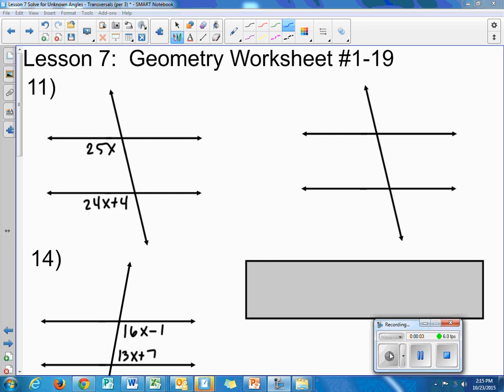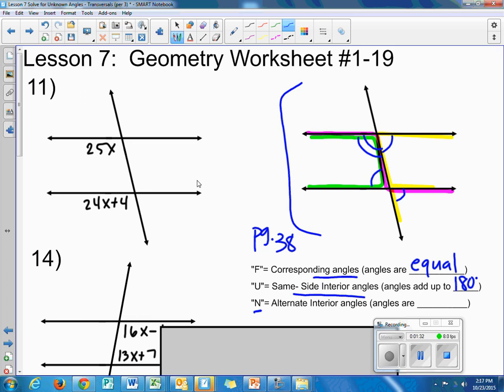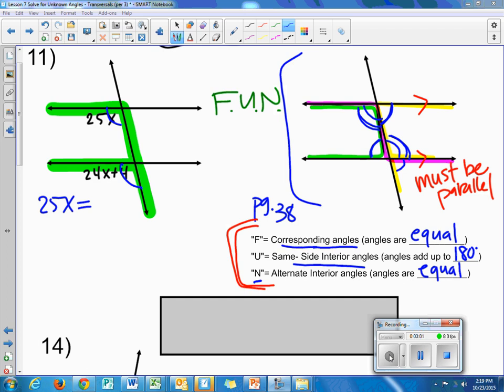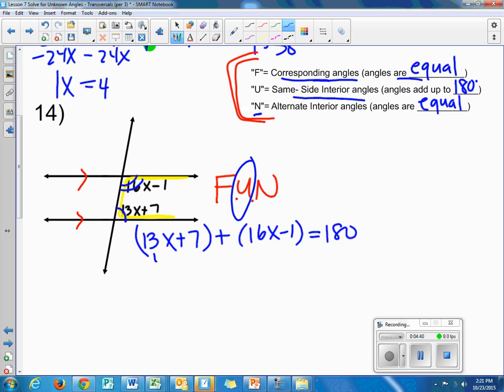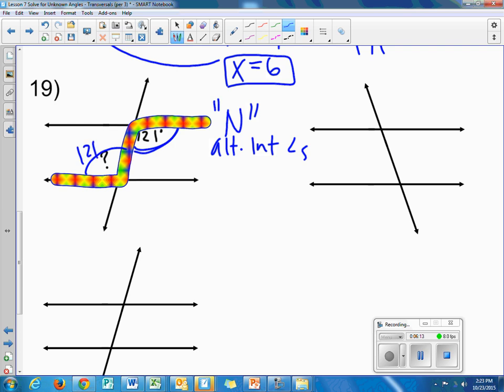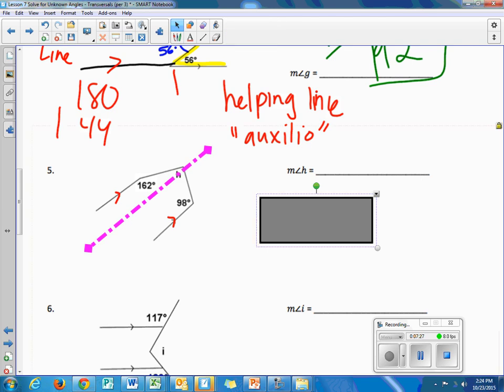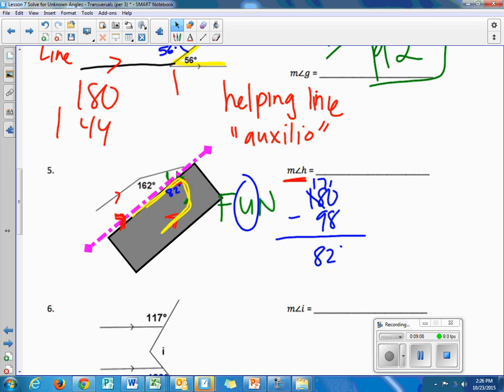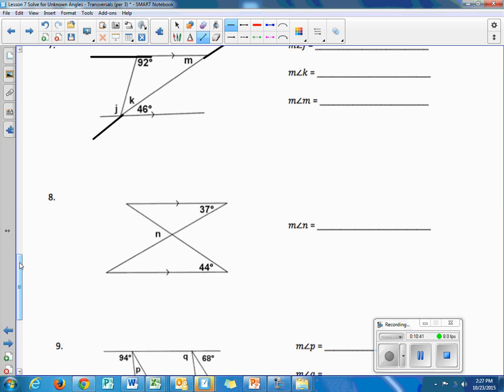Lesson 7 Solve for Unknown Angles Video